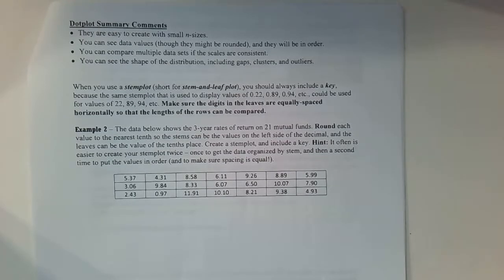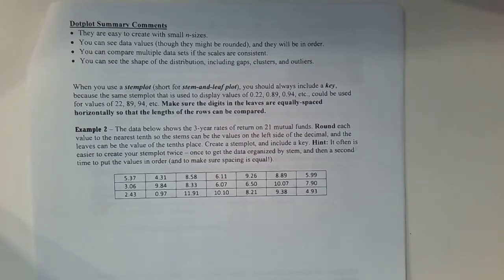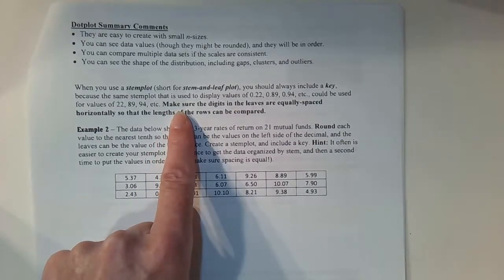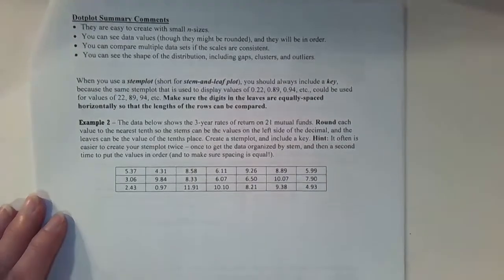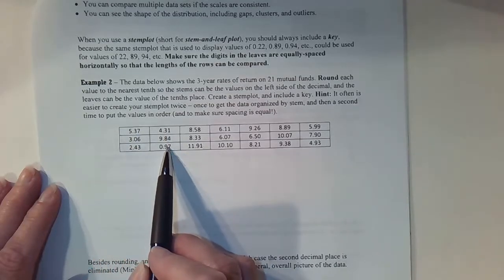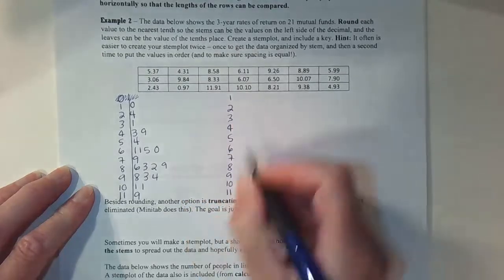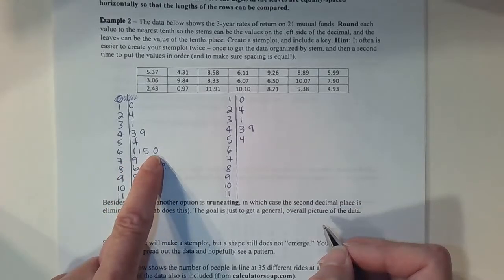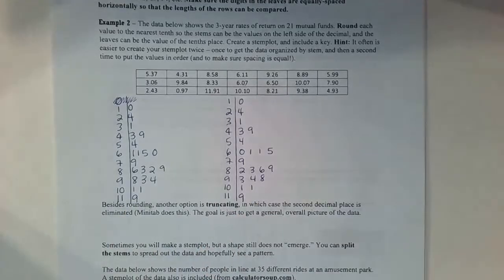AP Stat Video 1.2: Stemplots 1 (10:16)